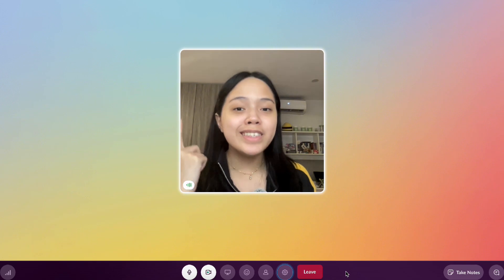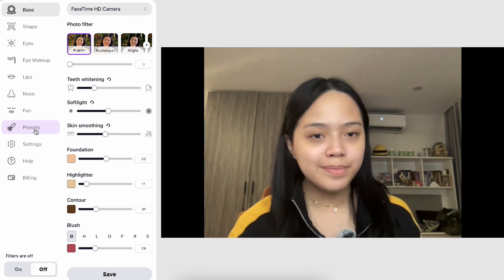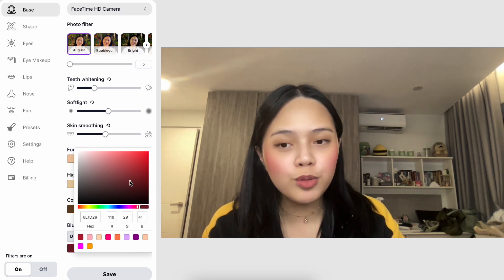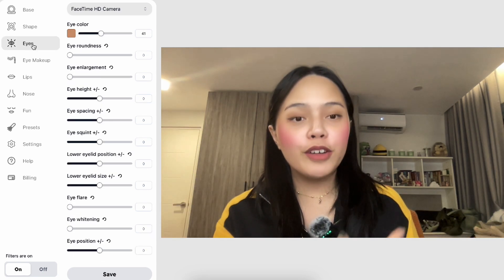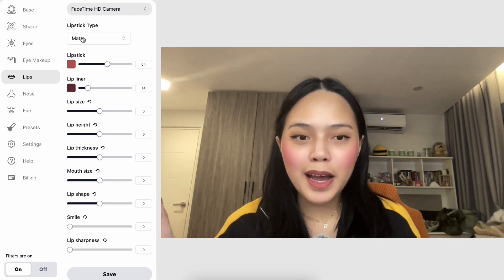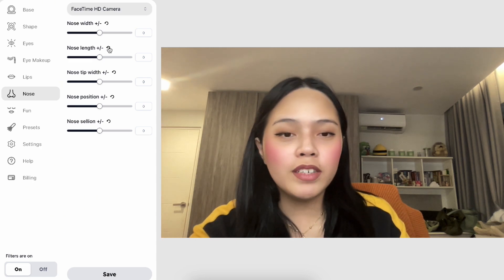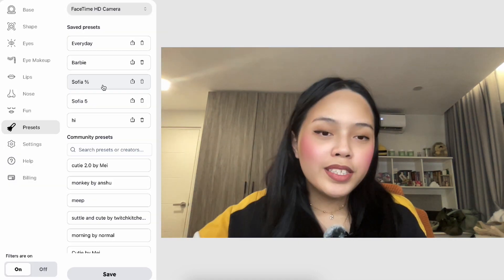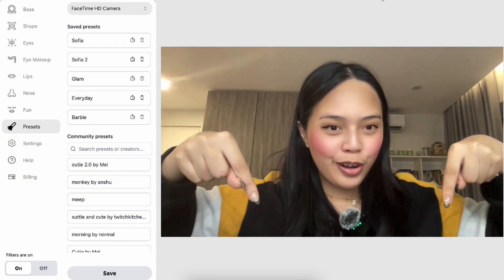How to apply filters to Slack huddles